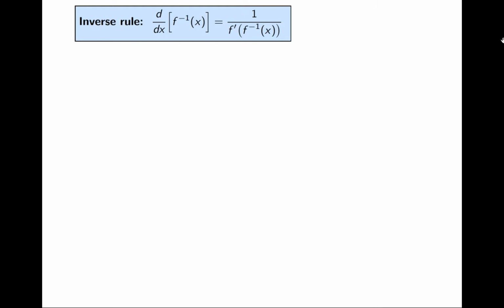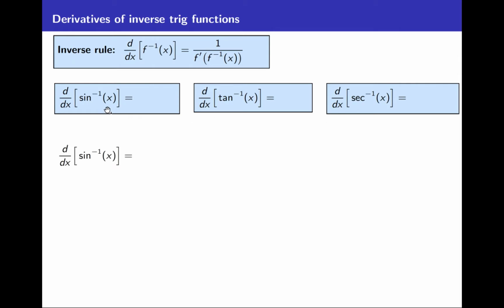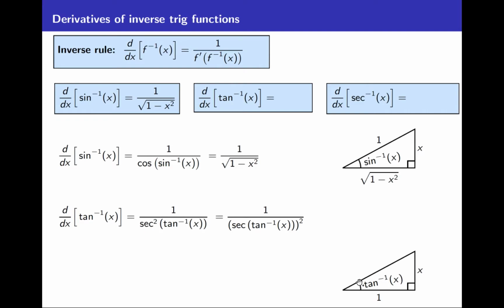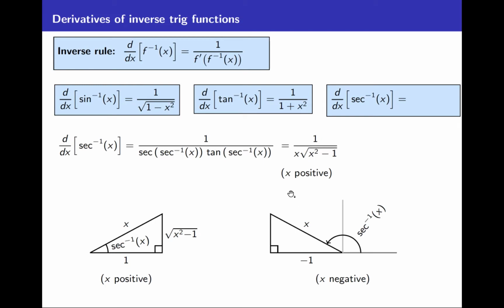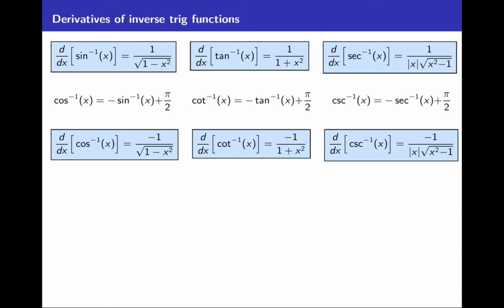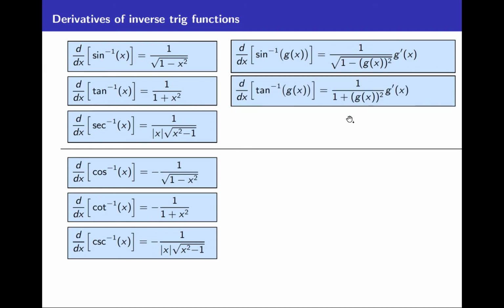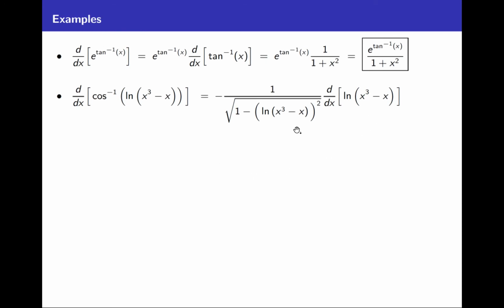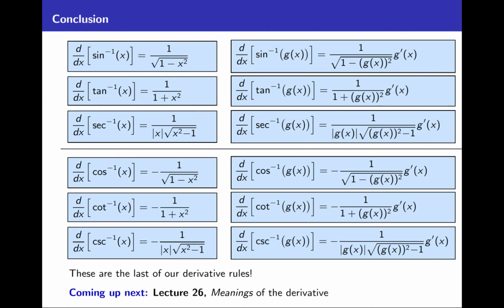Hammack's Calculus I, Lecture 25: Derivatives of Inverse Trig Functions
This is a Calculus I lecture. Topic: Derivatives of inverse trigonometric functions.